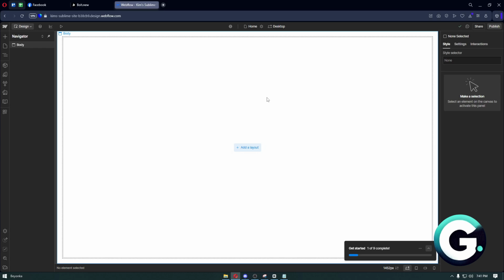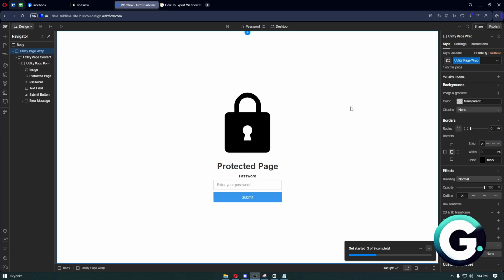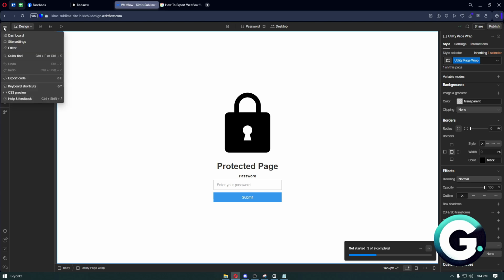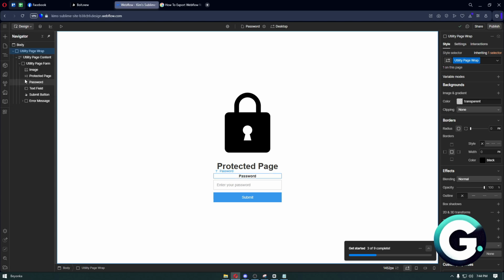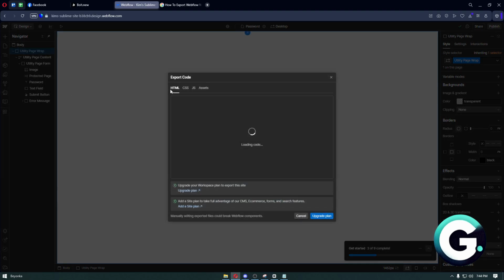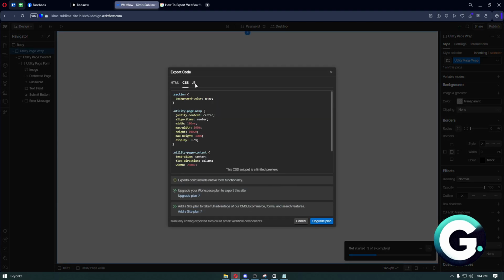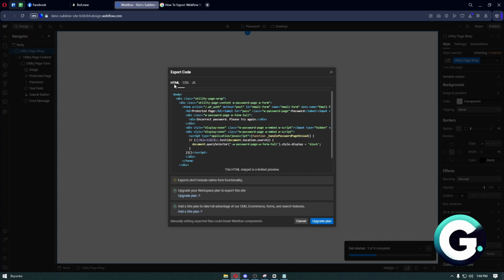How To Export Webflow Website Source Code (Quick Guide! 2026)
Hello in this video I will show: How To Export Webflow Website Source Code (Quick Guide! 2026)